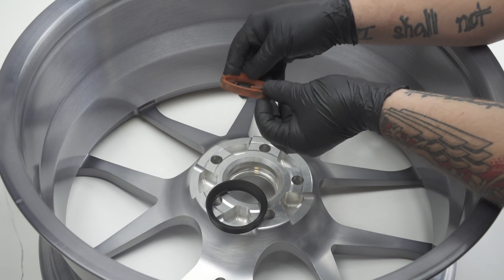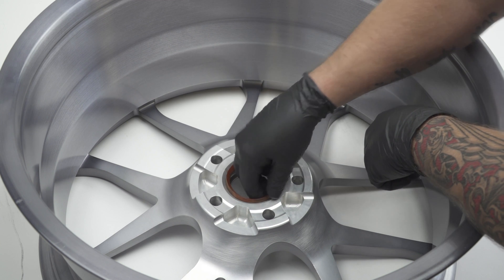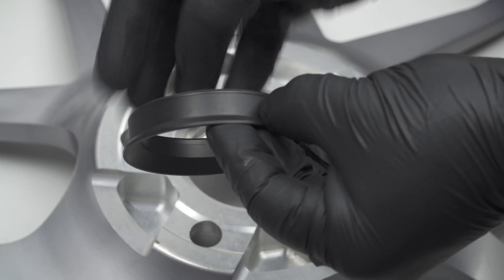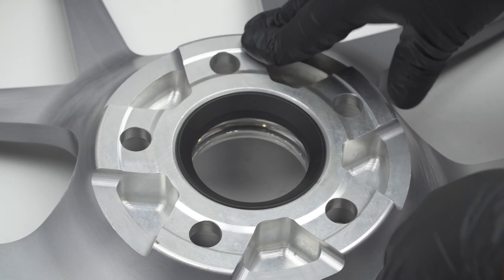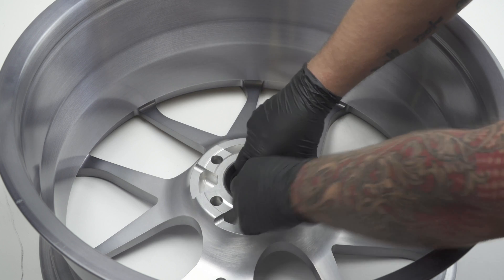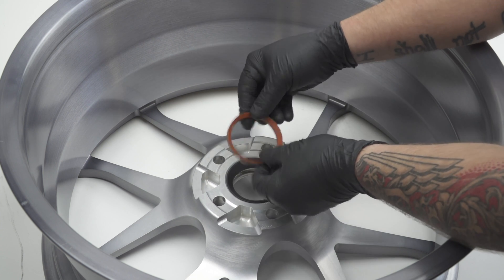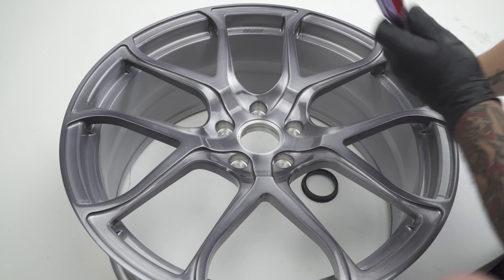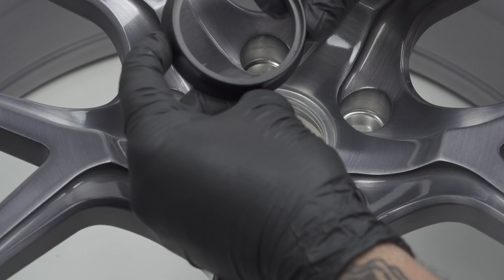APR Wheels - Interlocking Rings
We had some questions about our wheels and the included hub centric rings.

Most of the rings you get are like the orange plastic ones in the video below. They break and melt easily, and slide back and forth. They aren’t ideal at all, and that’s why many of you are turned off by hub centric rings. However, that’s not what we’re using.

Ours are different. We made them specifically for our wheel and they give you the ability to run the wheels on standard VW and bigger Audi applications. They are an interlocking design that clicks into place and doesn’t move or slop around. Once seated, it’s as if they aren’t even there. Furthermore, they are created from a high temperature, high strength material called Polyoxymethylene, or Acetal and can take a beating.